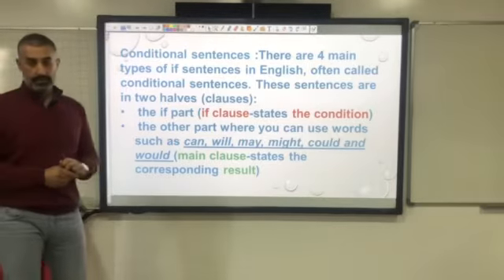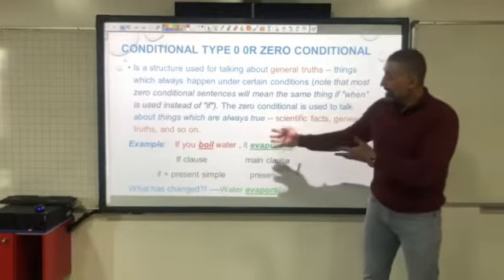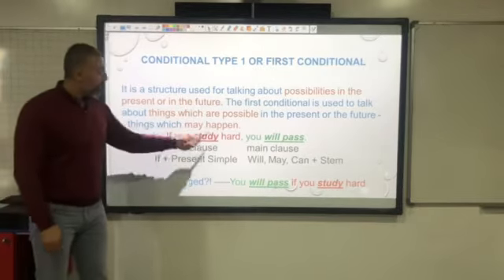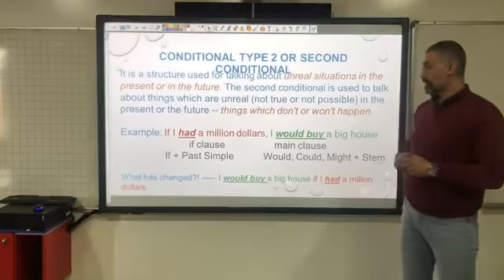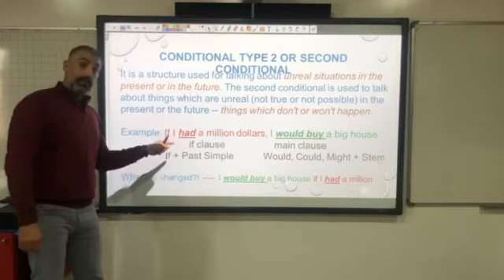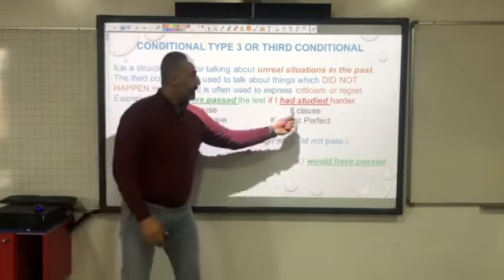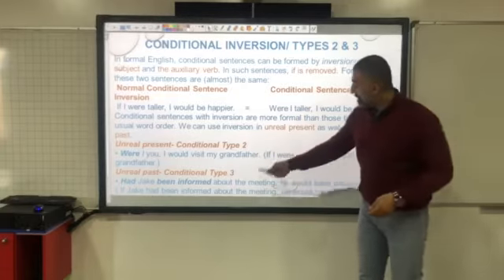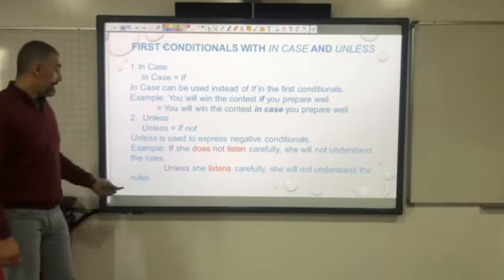Attempting to keep students connected,